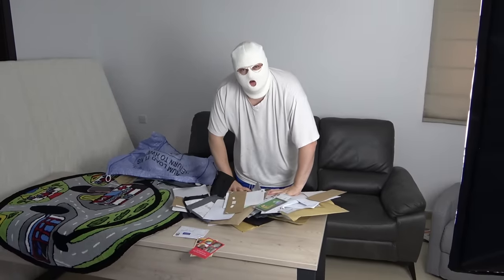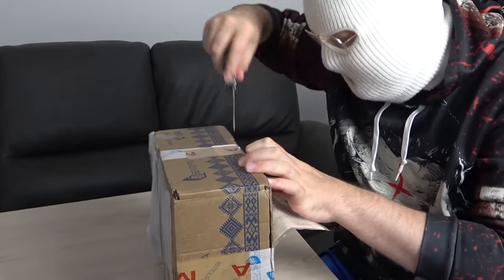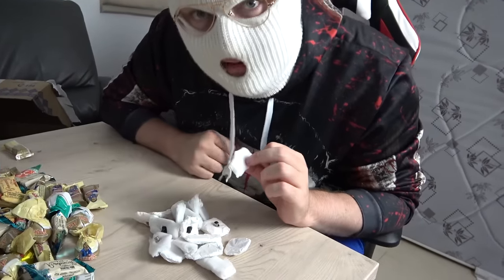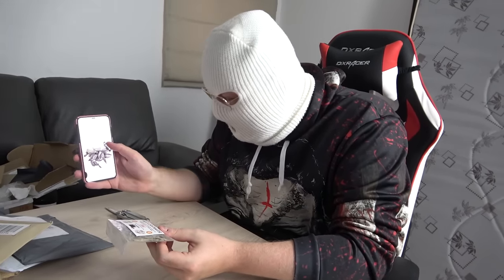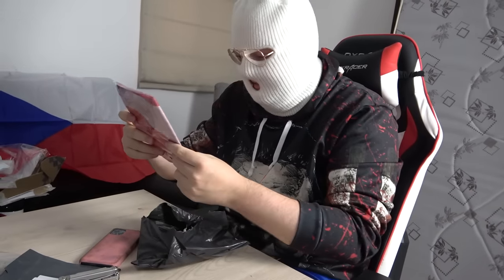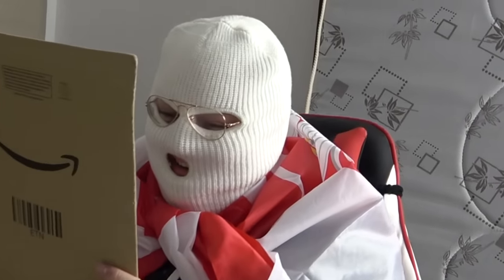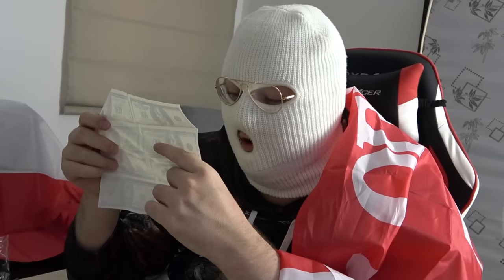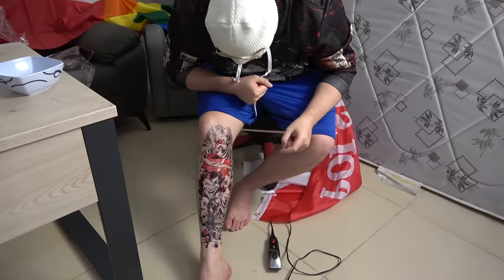OPENING FAN MAIL 27 (CSGO PINS)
Radiation poisoning. If you want skins and good servers, use XPLAY